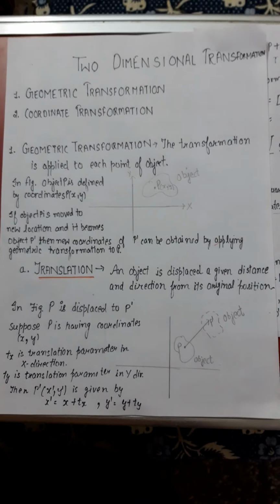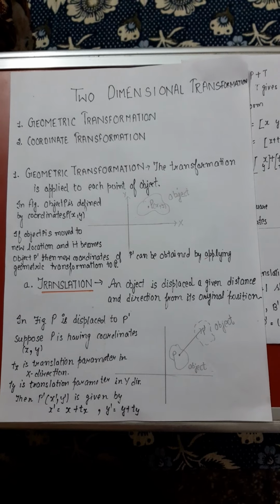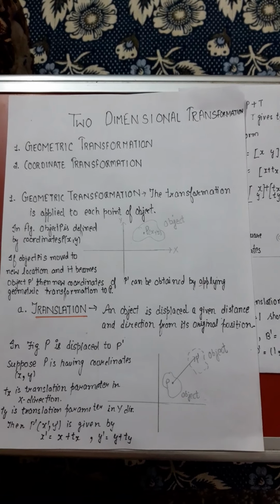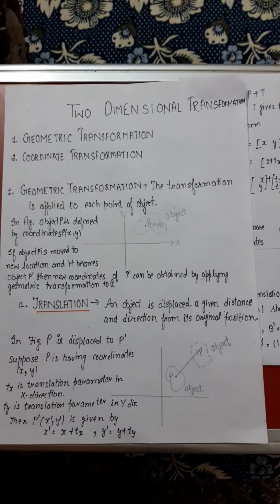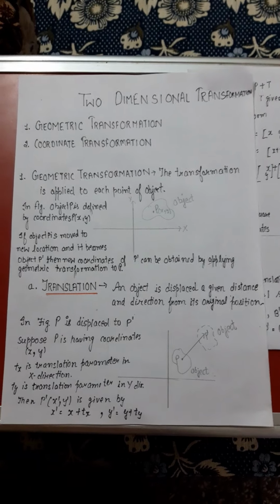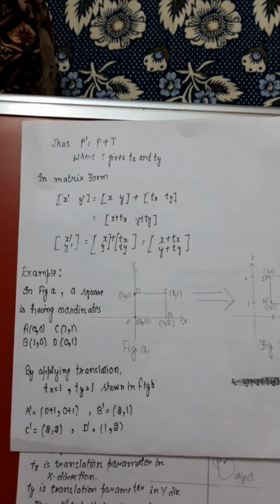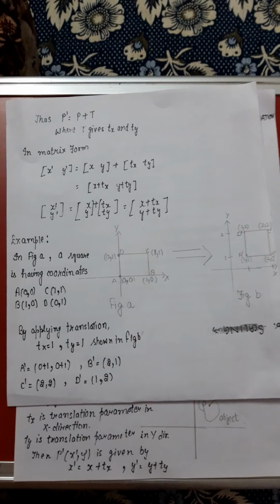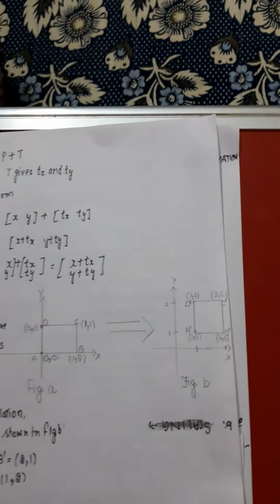TRANSLATION IN 2D TRANSFORMATION WITH EXAMPLE